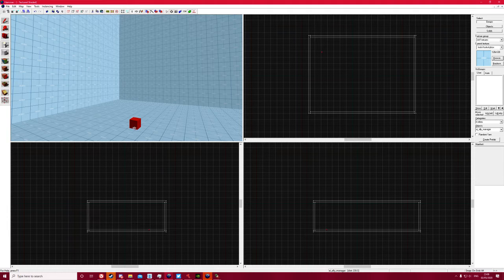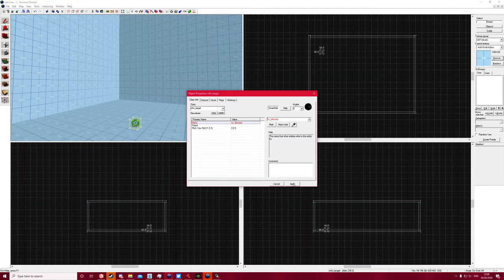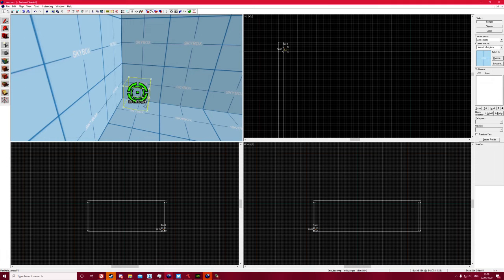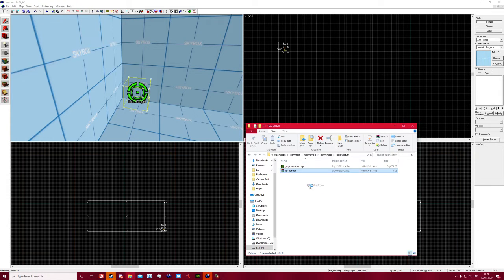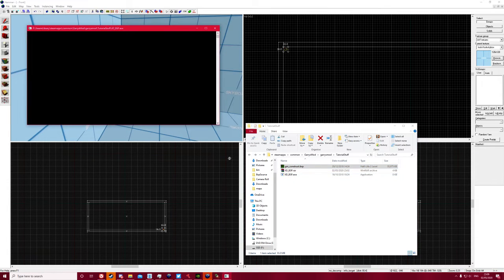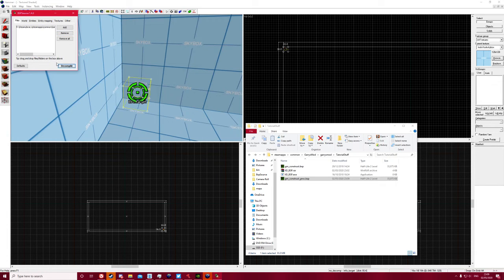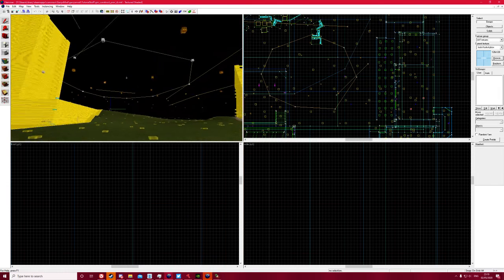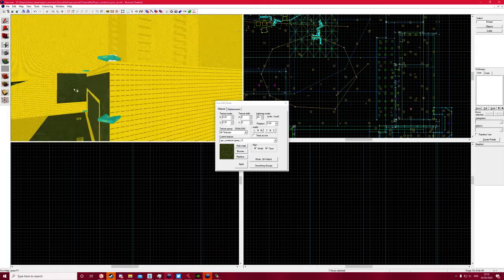How To Protect Your Source Map From Decompiling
Please let me know if this link ever goes down.

0:00 no_decomp Protection
0:40 IID Protection
1:56 Disclaimer